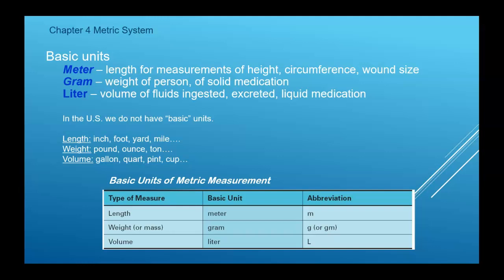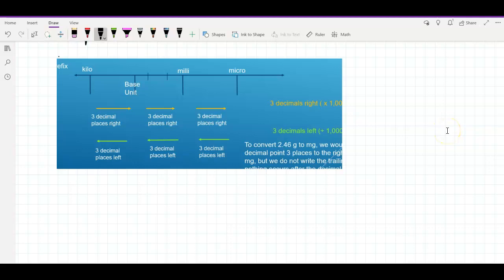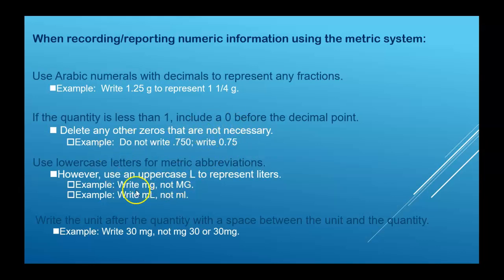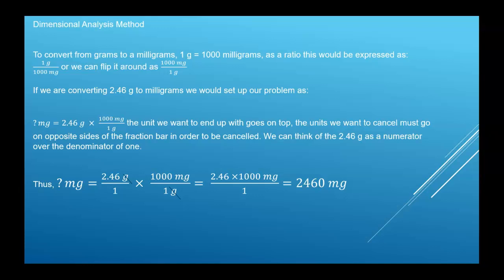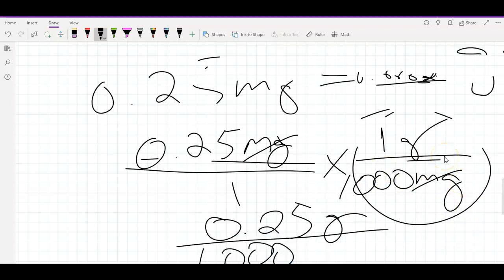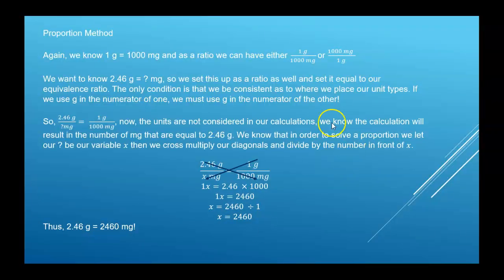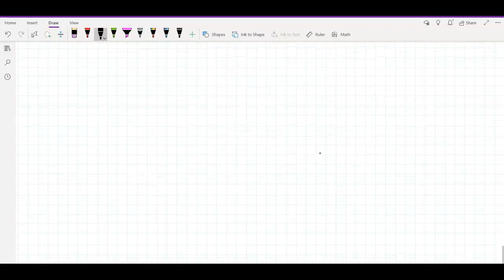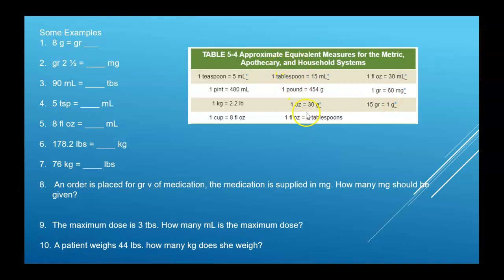Mth203_Week 6 Lecture 1 Measurement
This lecture goes over measurement conversions within the metric system and between the metric and household systems.